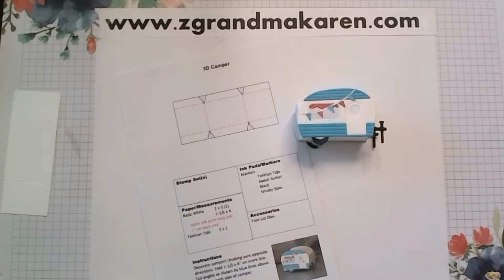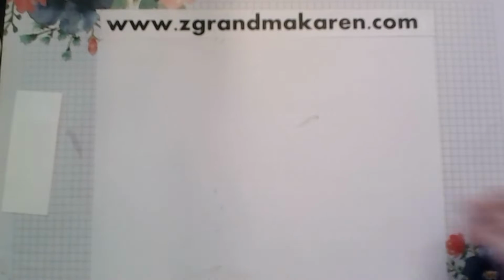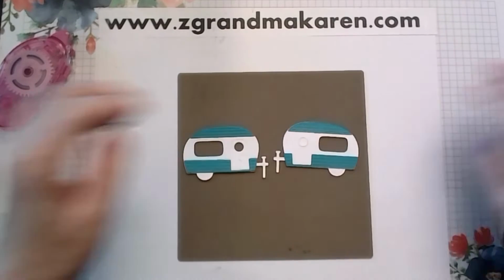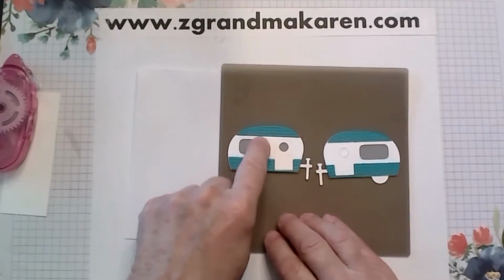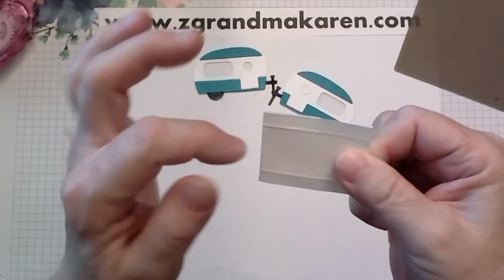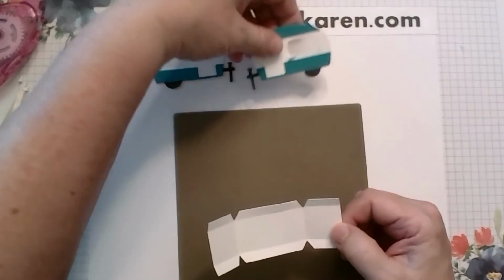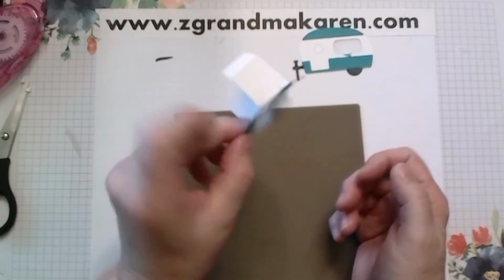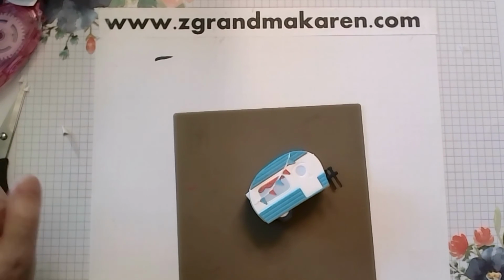3D Camper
Cute 3D camper